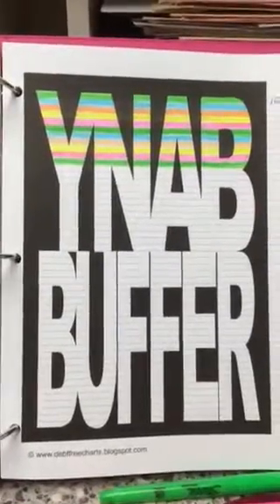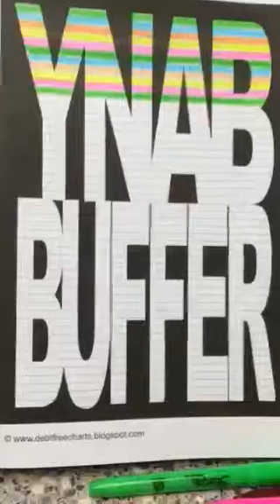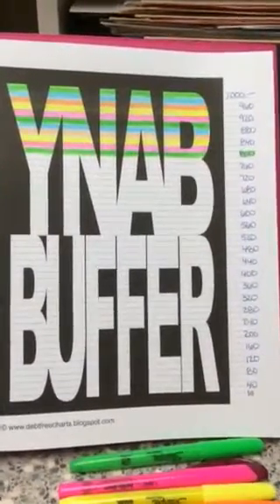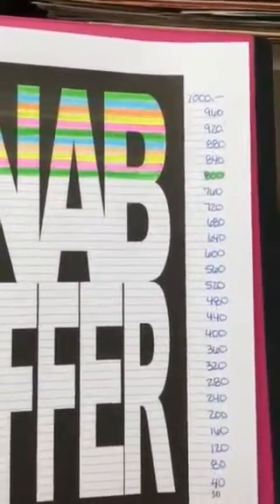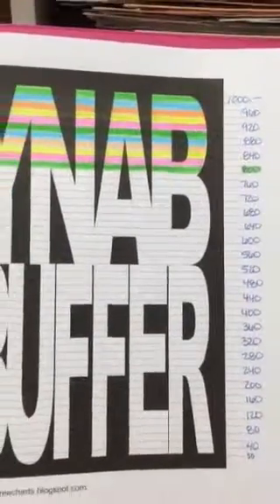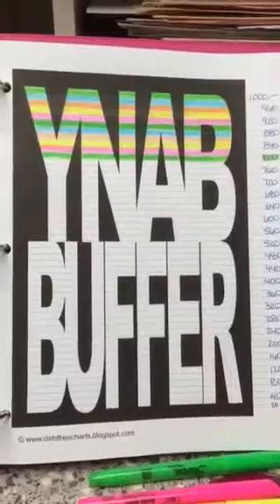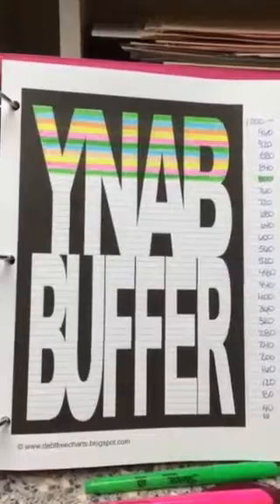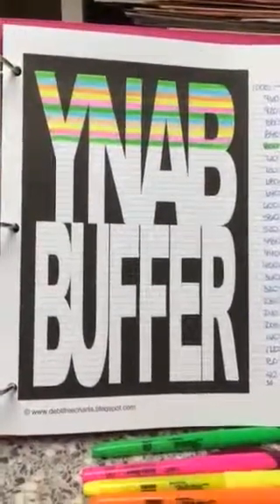On Dave Ramsey's Baby Step 1?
Need motivation to keep on truckin?  Check out this video thanks to Our Debt Free Life who shared these forms with me.

Have fun!

Comment if you would like to send more tips of becoming debt free or if you are on baby step!.